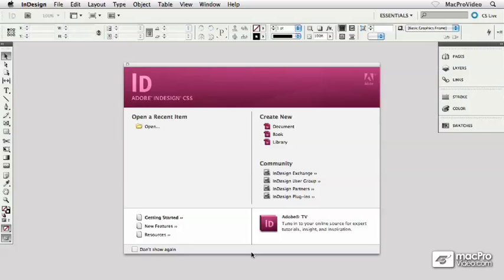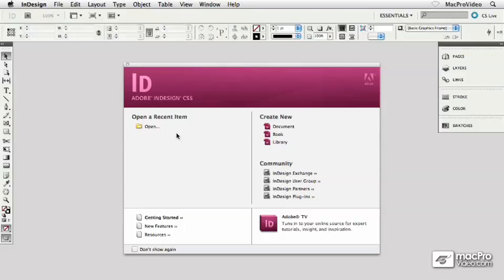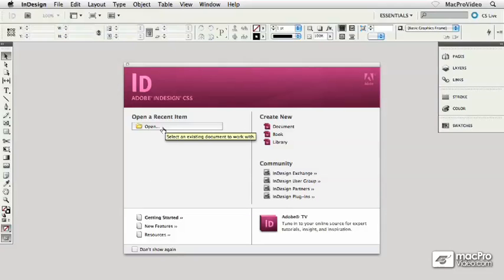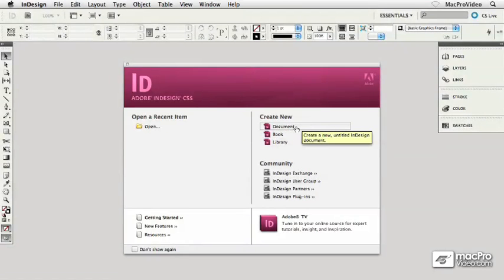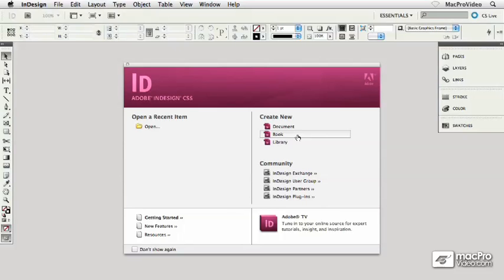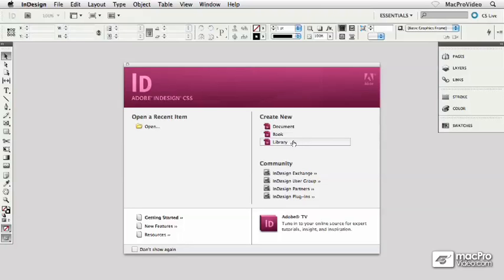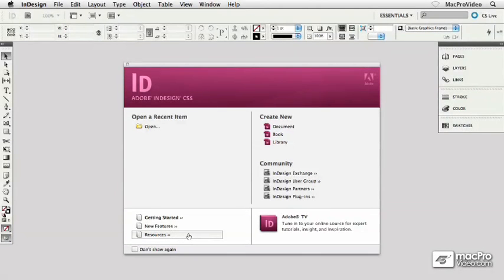InDesign CS5 101: Core InDesign CS5 101 - 2 Touring the Welcome Screen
InDesign CS5 101: Core InDesign CS5 101 by Geoff Blake
Video 2 of 54 for InDesign CS5 101: Core InDesign CS5 101

This tutorial begins by exploring the InDesign graphical interface. Youll learn how to move and navigate through files and how to best set up InDesign help you work efficiently.

With the basics under your belt, you'll move on to working with text and learning contemporary typography techniques, as well as managing imported text, and multiple text frames.

Next up, you'll discover how to work with shapes and how to import graphics, including native Photoshop and Illustrator files.

Finally, learn how to move your work out of InDesign and into many different formats for your viewers. It's all here in Adobe InDesign 101! So hop aboard the Geoff Blake express and gain the skills you need to master this powerful application.